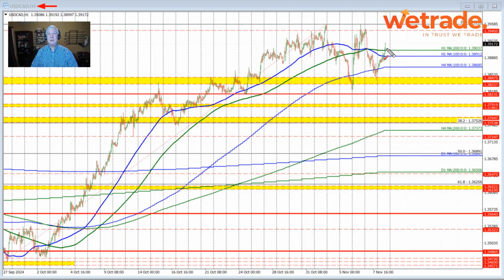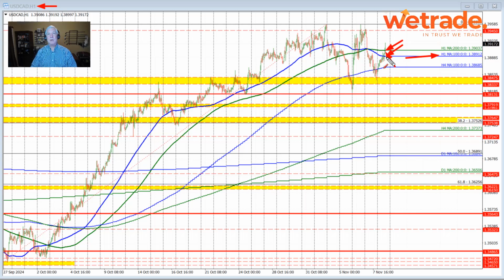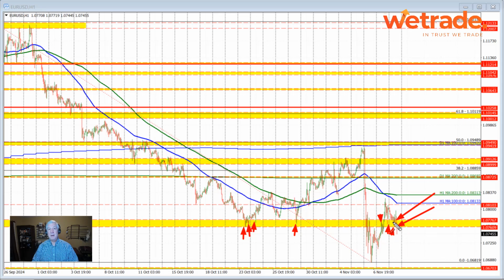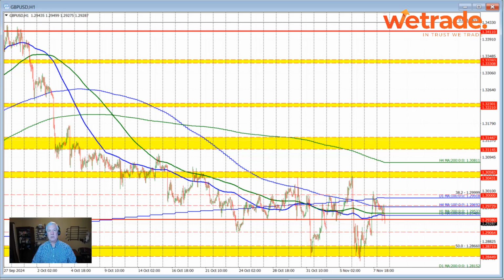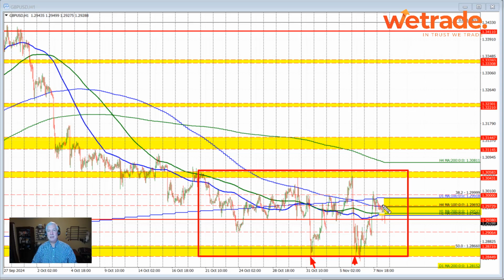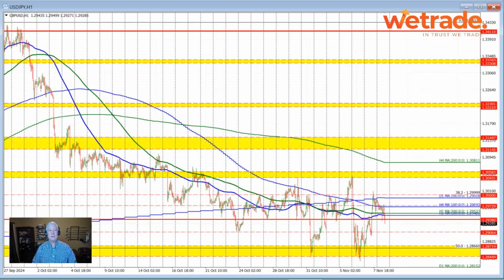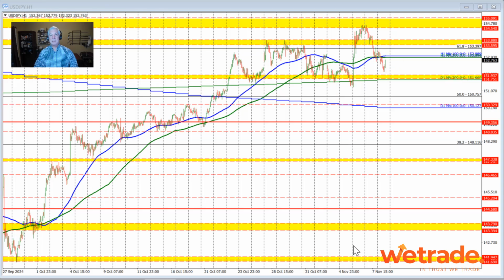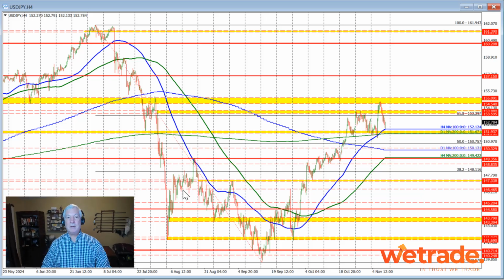The kickstart FX video takes a look at the 3-major currency pairs AND USDCAD after jobs.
What technical levels are in play for the EURUSD, GBPUSD and USDJPY along with a bonus look at the USDCAD?